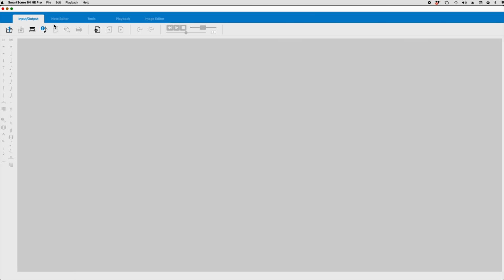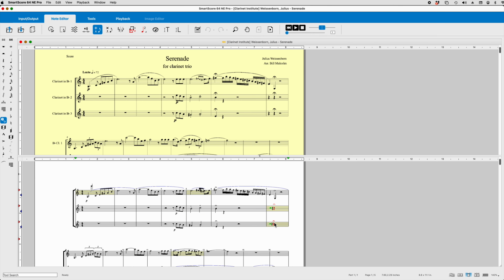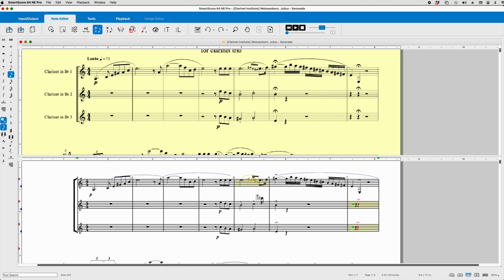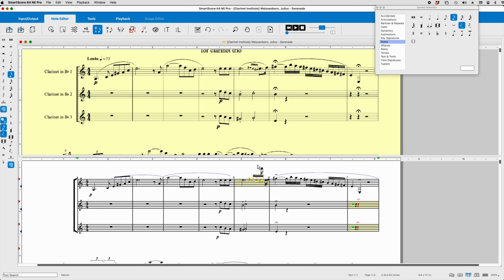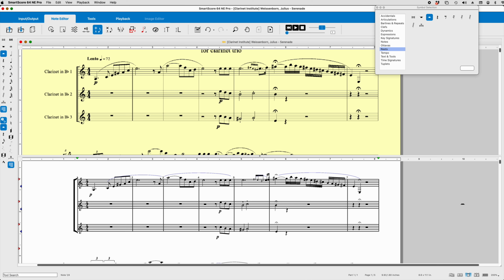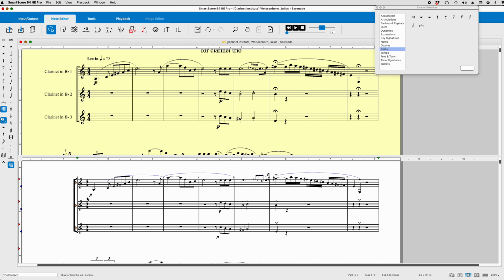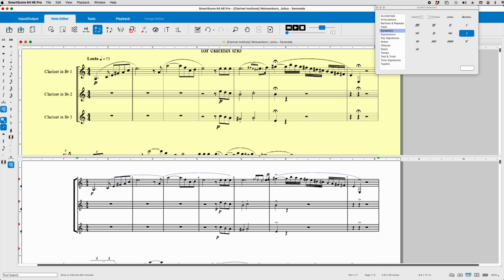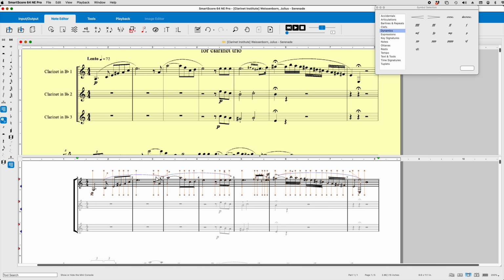SmartScore 64 NE Pro: Using The Nudge Tool To Good Advantage!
This video points out a few uses of the nudge tool on dynamic markings and slurs (legato) to ensure accurate placement when exporting the SmartScore file as an xml file to another notation software program.

I apologize if I sometimes mix my words up: In a score composed of more than one instrument, each instrument "line" is a staff, and all bracketed staves are referred to a system. One places the cursor on the staff and holds down the shift key to pull up the "nudge".

Often, in a multi staff system, the dynamic marking for the part (staff) in question  is assigned to the part below (next lower staff). I explain how to correct that.